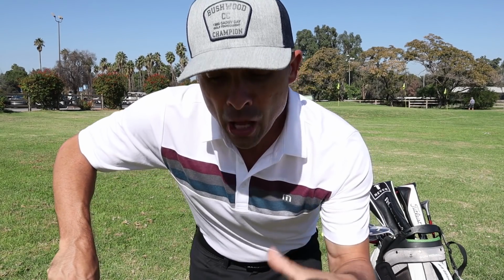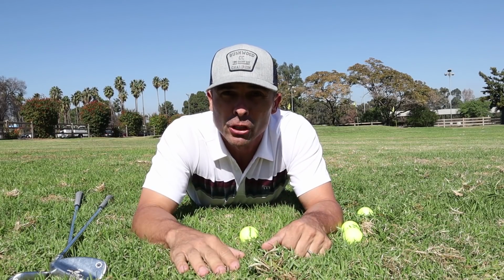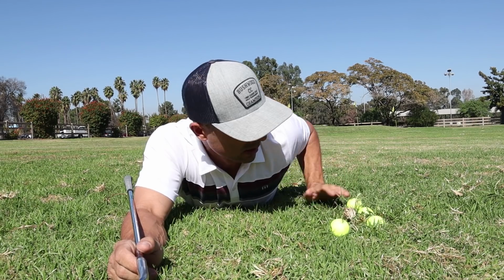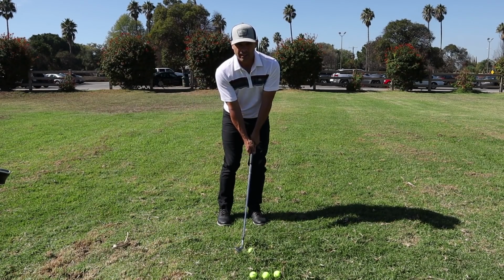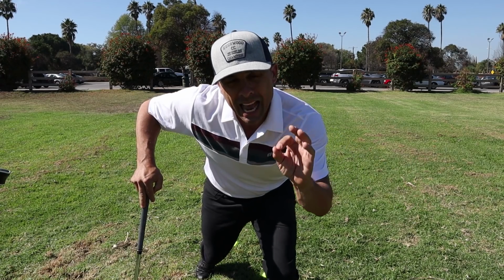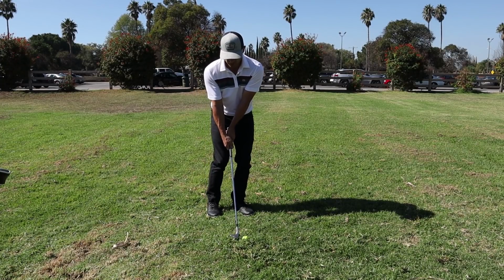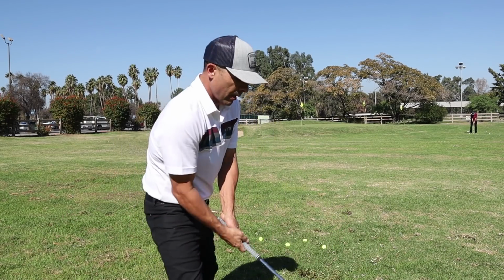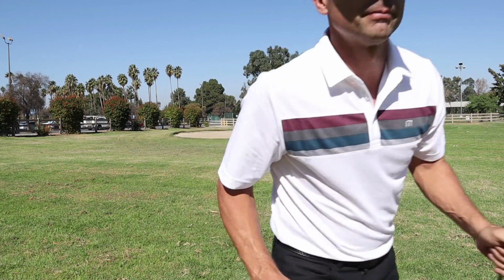The Best Golf Tip for Chipping and Pitching!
Looking to chip and pitch like Tiger Woods or Phil Mickelson well this simple golf tip might just get you a little closer to your goals. This is something you don't hear many PGA Tour pro talking about but is for sure a must shot for your short game.

My Gear Here!